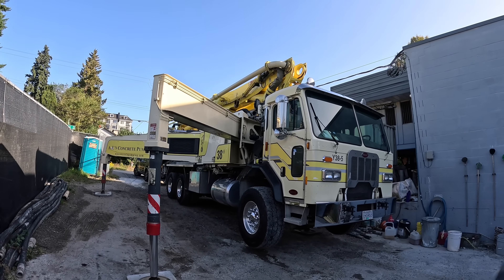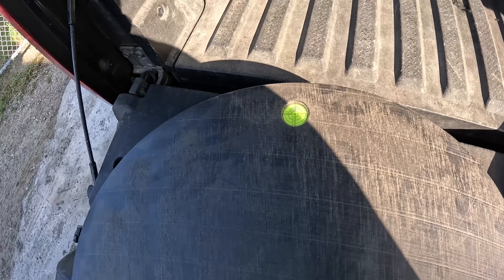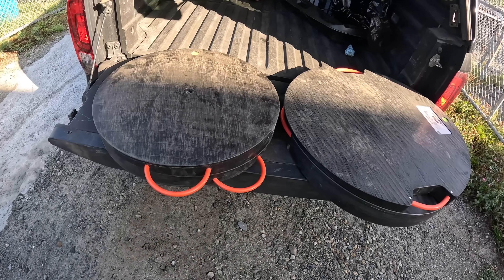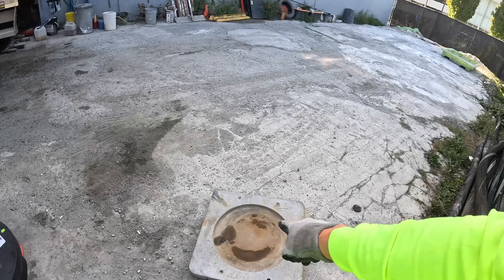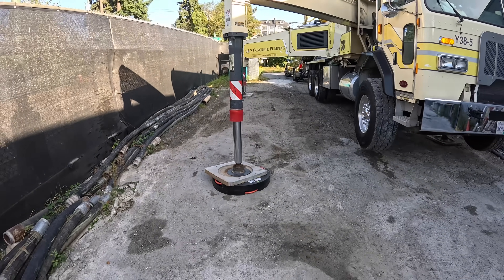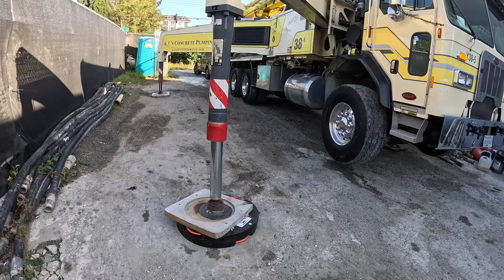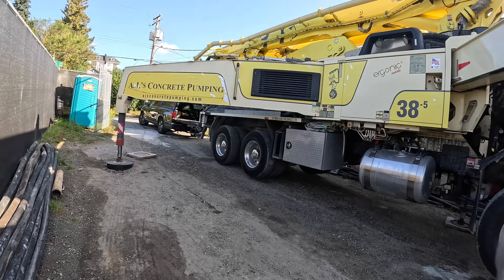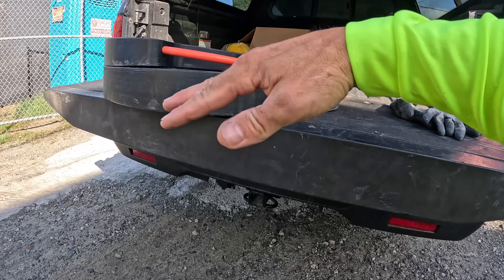Dica USA “LevelRight” Adjustable, Levelling Outrigger Pad for Cranes, Concrete Pumps, Etc….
Introduction to the new, "LevelRight" adjustable, levelling outrigger pad from Dica USA. The LevelRight outrigger pad adjusts to compensate for when setting outrigger on out of level surfaces.